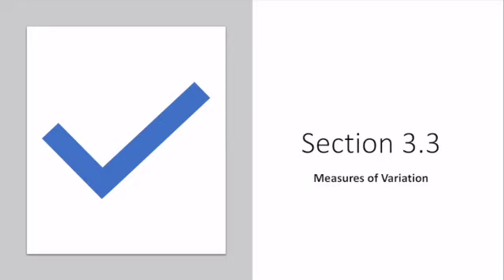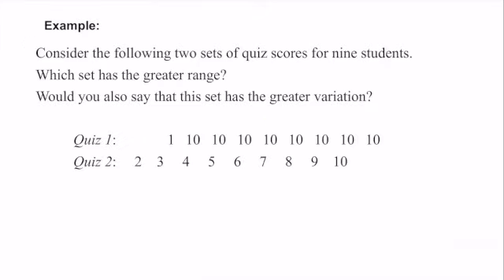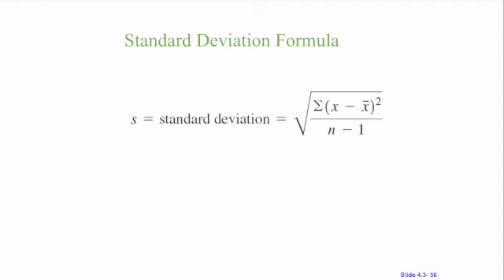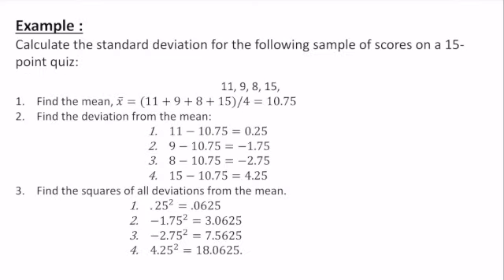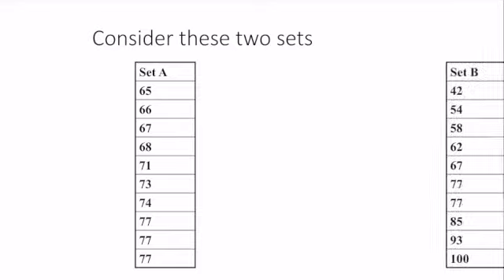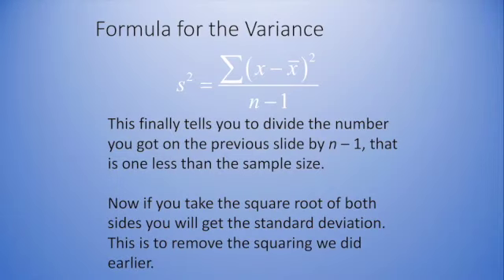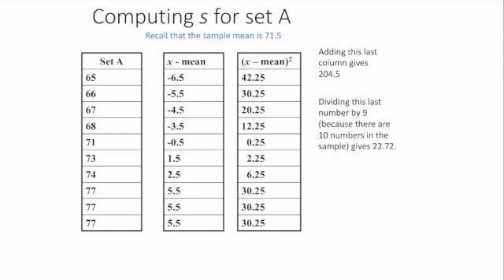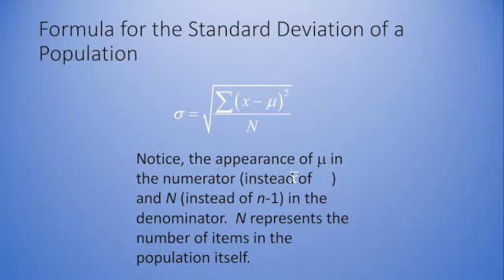Introduction to Statistics, Chapter 3: Part 3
This video covers Chapter 3: Part 3 for Introduction to Statistics, at Fontbonne University. This video discusses range, standard deviation, and variance.